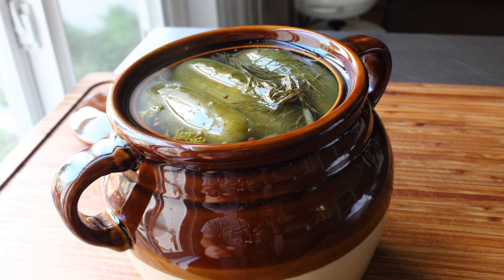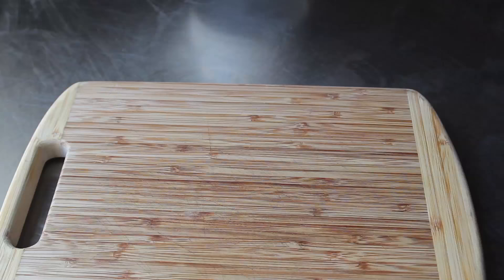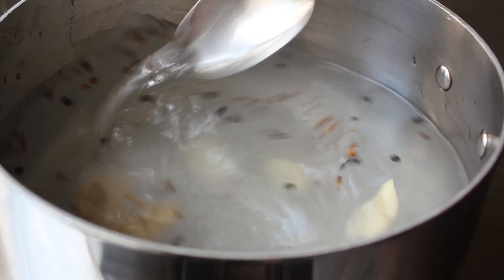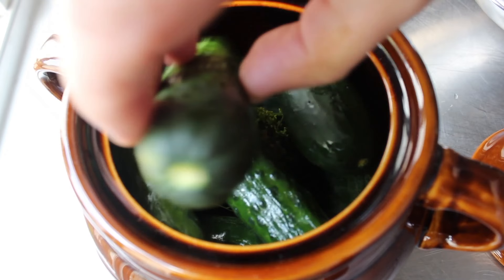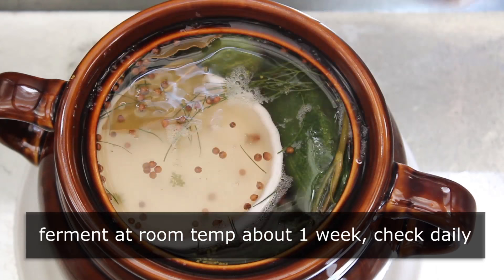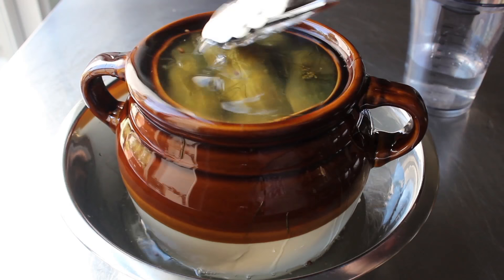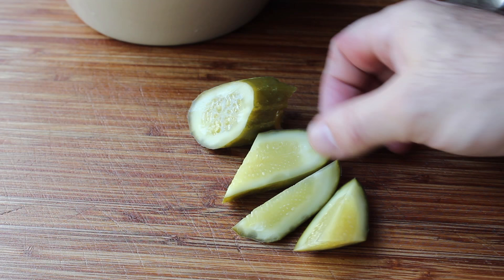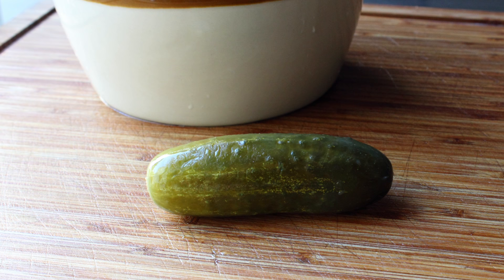Homemade Dill Pickles - How to Make Naturally Fermented Pickles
Learn how to make a Homemade Dill Pickles recipe! for the ingredient amounts, extra information, and a thousand more video recipes! I hope you enjoy this easy Naturally Fermented Pickles recipe!